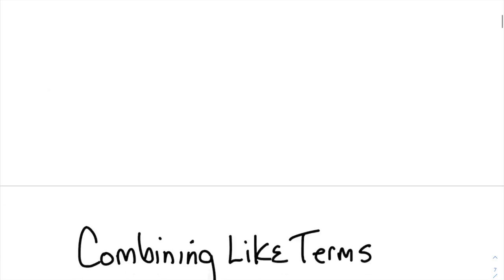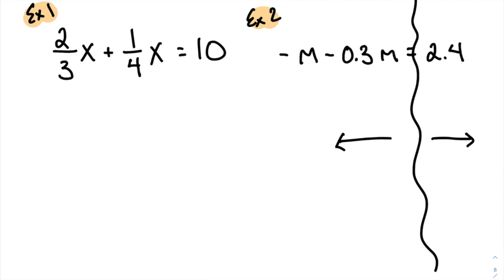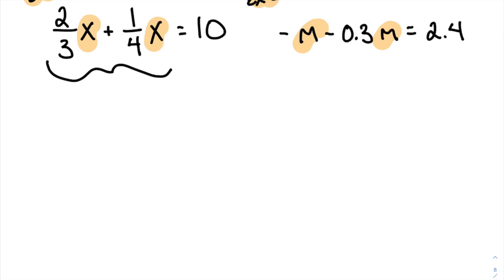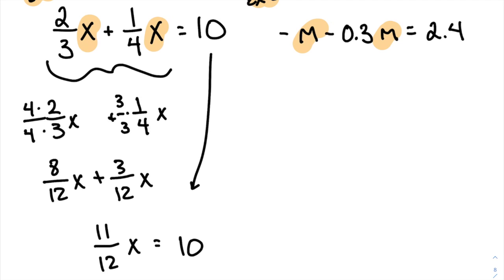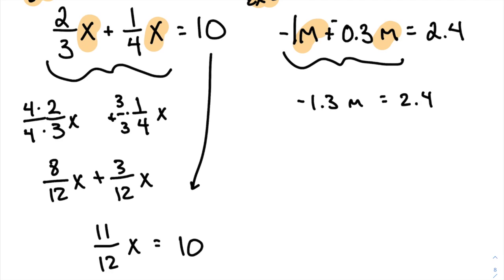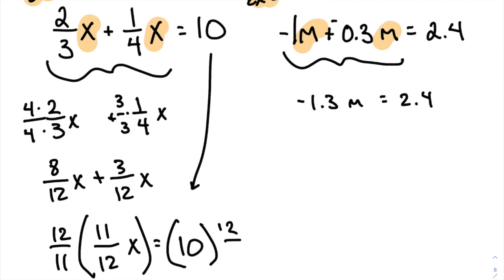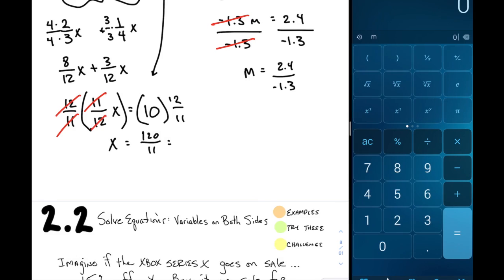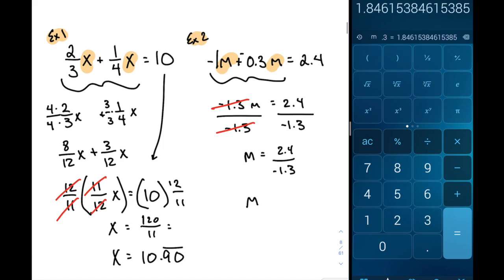Combining Like Terms With Equations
This video is about Combining like terms with equations.